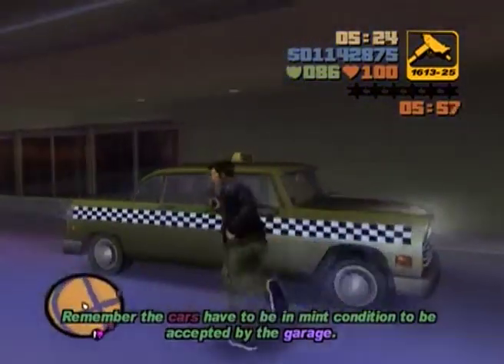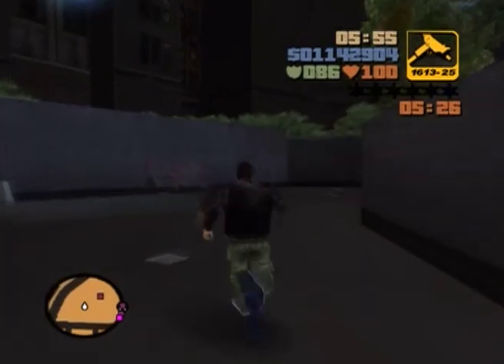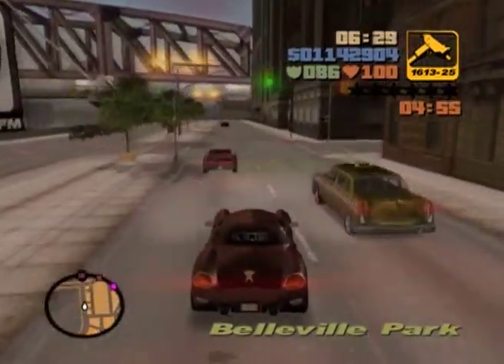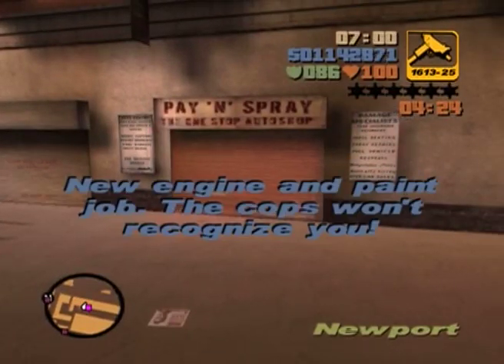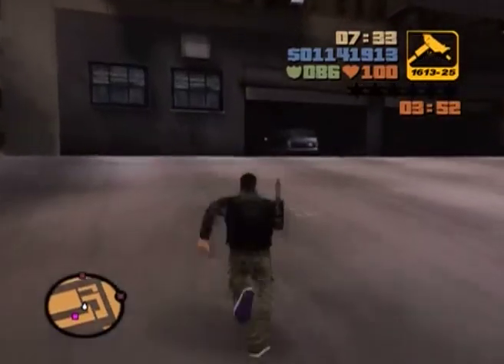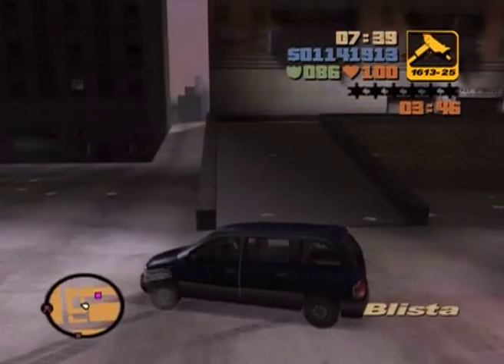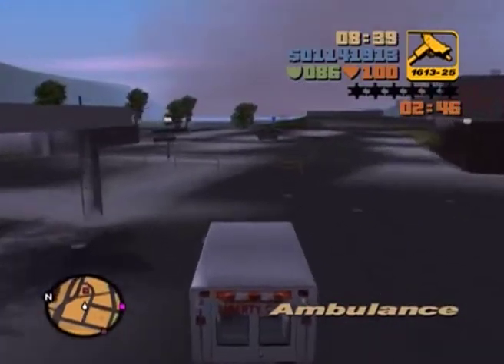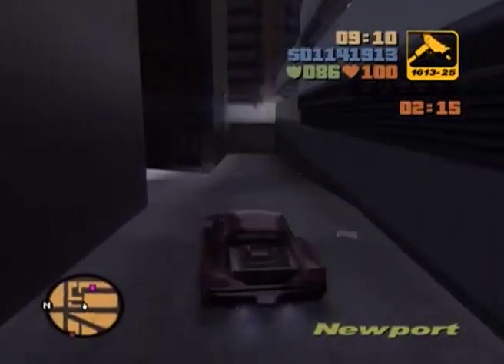GTA 3 Walkthrough 100% Part 43 (Mission 31 "Grand Theft Auto")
Special Vehicles! (I didn't know this at the time this was recorded so I need to get back on my xbox to record a video response which could be in a weeks time)

1. EC Magenta Red Stinger
2. EC Red Cheetah
3. Infernus (Not sure yet)

These are also Permanent Colour but lose that property to the safehouse garage. I need to do more research on this mission anyway and won't be uploading a video response until I get back to my xbox which could be in a few weeks time :(

I will also rearrange the playlist so the video is in the correct place as well when it comes :)